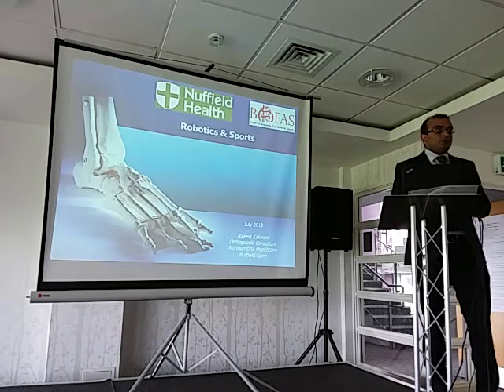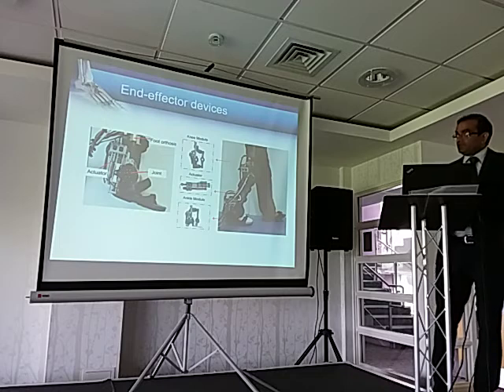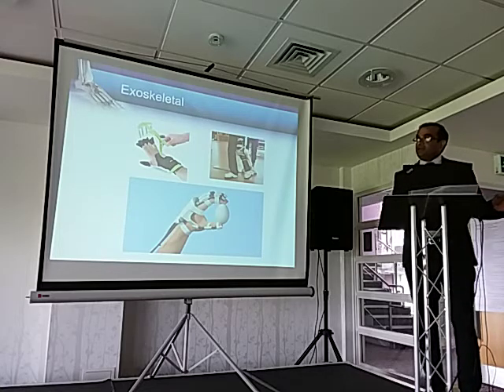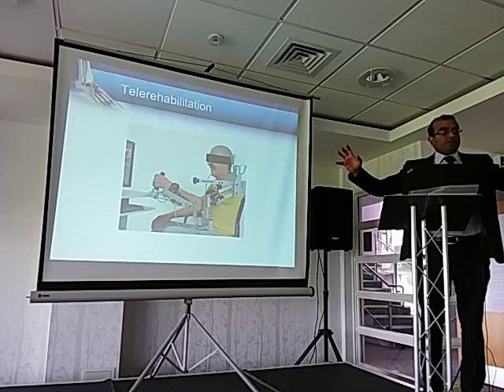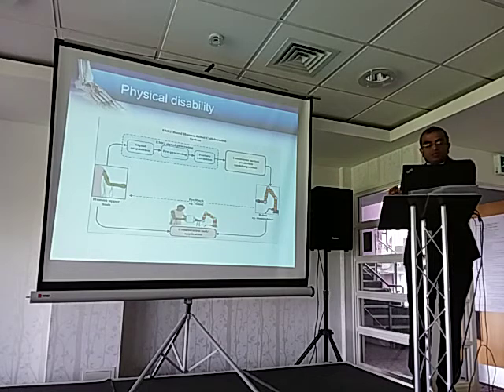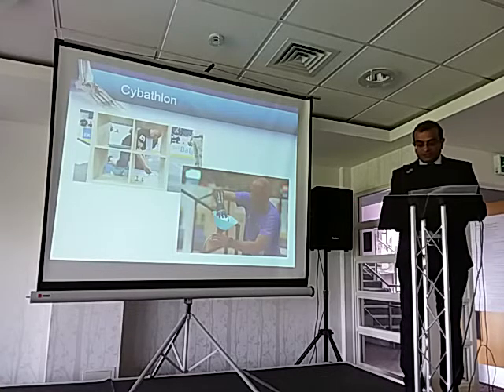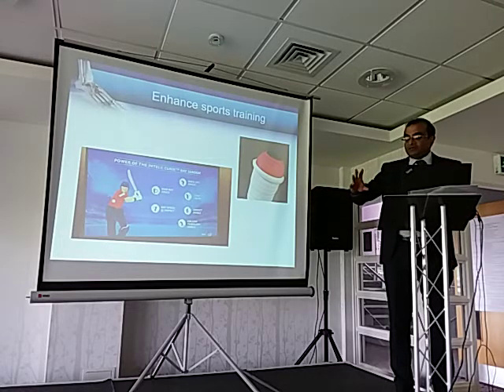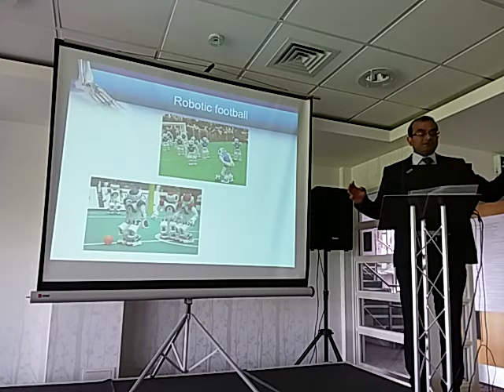Northeast Sports and Research Conference (Robotics and Sports)